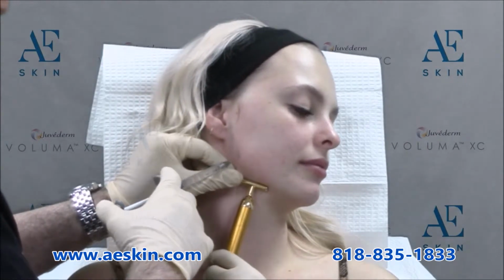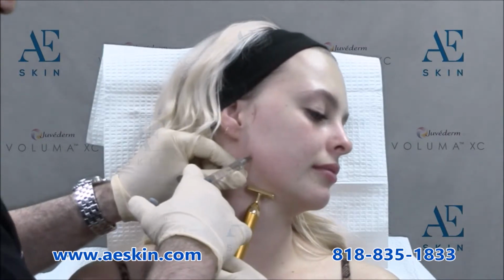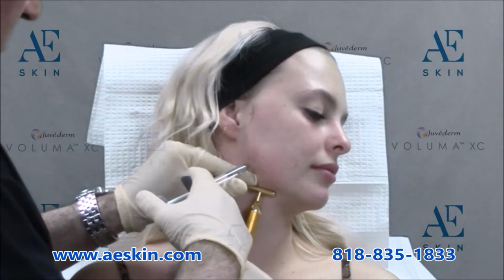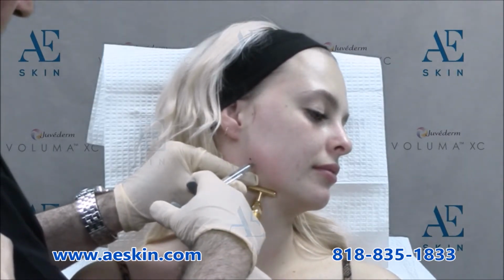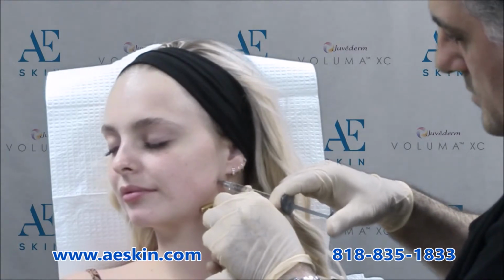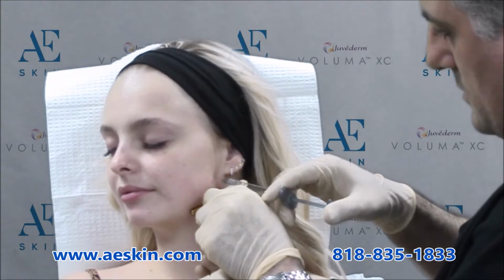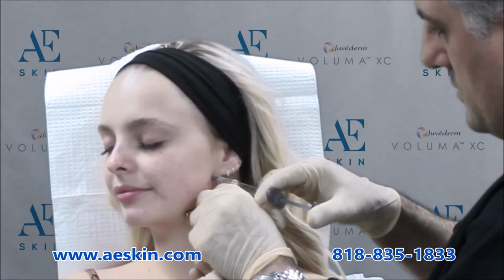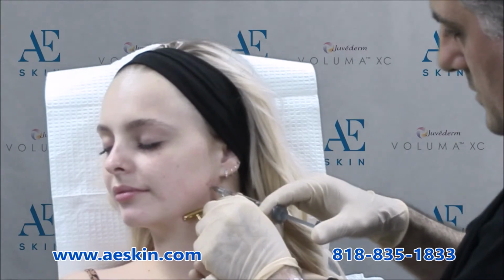Voluma Demonstration 11 Jawline with Megs Cahill - A E Skin - Encino, CA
A E Skin
Alex Eshaghian, MD, PhD

Voluma Demonstration 11 Jawline with Megs Cahill

Does your lower face blend in with your neck? Over time the size and shape of the jaw bone changes, which can lead to a loss in the definition of your jawline. Voluma is a dermal filler used to restore a youthful shape by providing structural support. When used in the lower face Voluma will restore a sharp jawline and give you a youthful appearance. The active ingredient in Voluma is a naturally occurring sugar that draws water into the skin to restore the volume you lose over time. The treatment itself is very easy and only takes a few minutes. We numb the skin before the treatment and use a vibrating distractor called the beauty bar during the treatment to keep you comfortable. The best thing about Voluma is that natural results are seen right away and you’ll enjoy your results for up to two years. There is no recovery time after a Voluma treatment so you can resume your normal activities right away.

Alex Eshaghian, MD, PhD (“Dr. Alex”) is a world-renown cosmetic surgeon in Los Angeles, CA. He is an expert in using non-invasive and minimally-invasive techniques to rejuvenate the skin on the face and body. Dr. Alex has received many awards for his work and has done research for over ten years on the aging process in the skin. He has published numerous articles, chapters, and books. At A E skin Dr. Alex translates his research in the aging process to clinical practice. His philosophy is to treat each patient individually. After all, everyone’s skin is different. Following a comprehensive evaluation and examination, Dr. Alex will design a personalized plan specific for your skin. Dr. Alex uses combination therapy such as topical creams with procedures for optimum results. His passion is to make you look and feel your best using a non-surgical approach, leading to outstanding results with minimal recovery time.